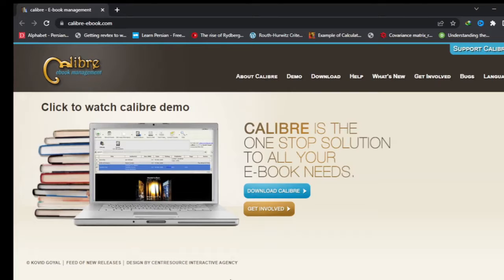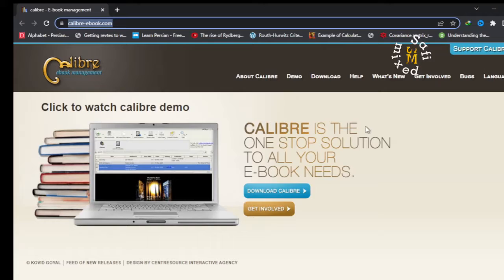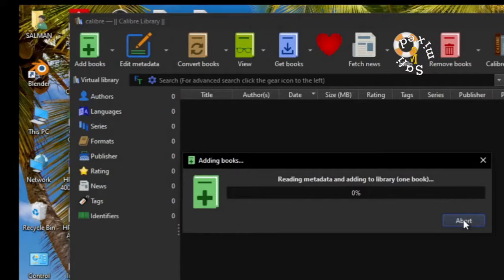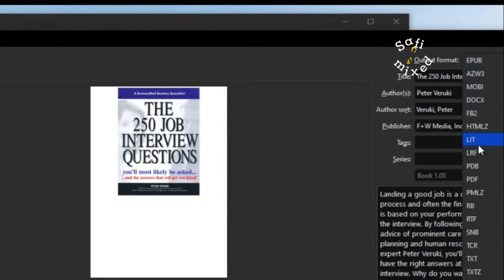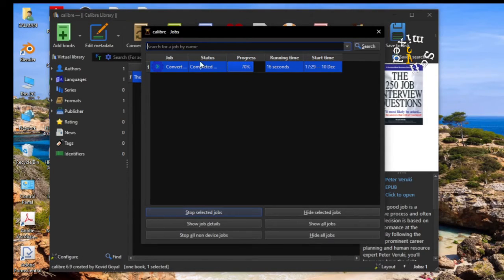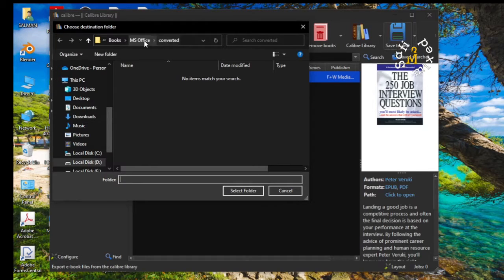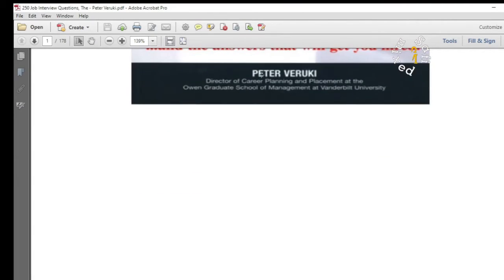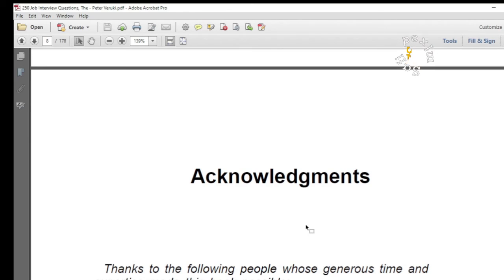Converting EPUB to pdf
How to convert epub files to pdf. Converting epub files to pdf format using Calibri.